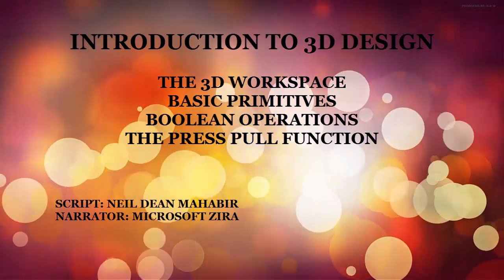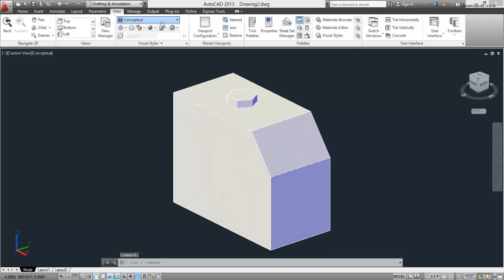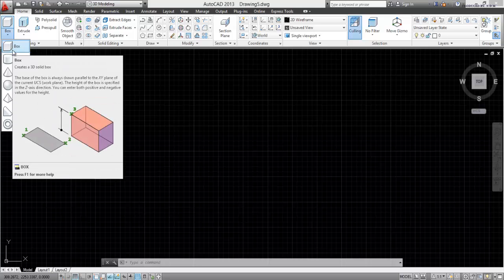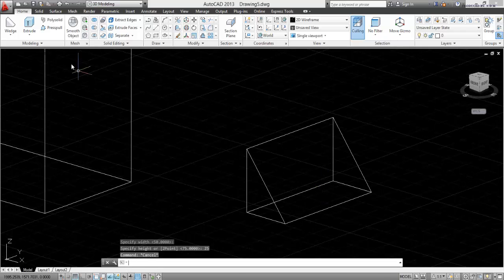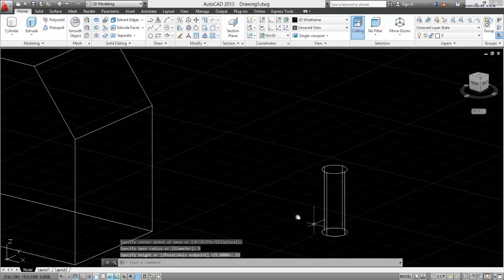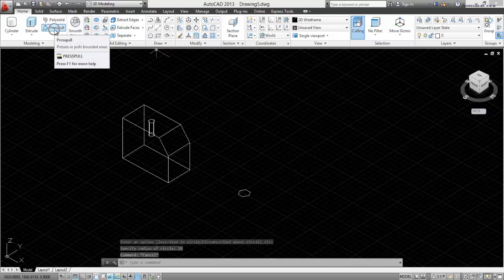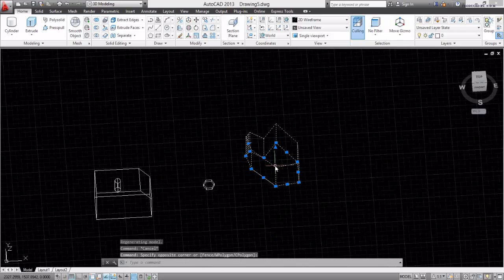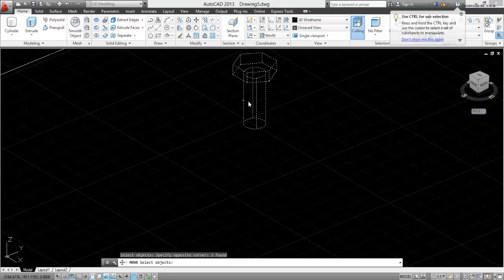Introduction to 3D AutoCAD: 3D Workspace, Primitives, Boolean Functions, Press-pull